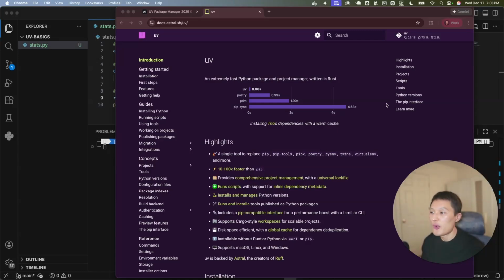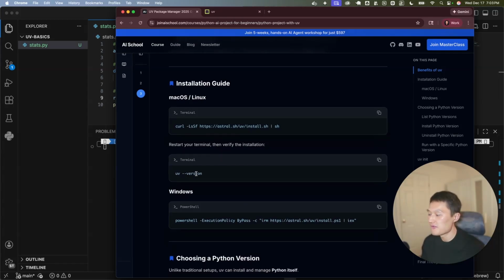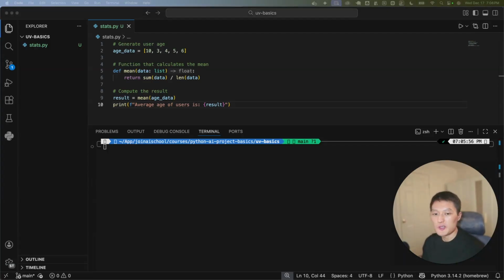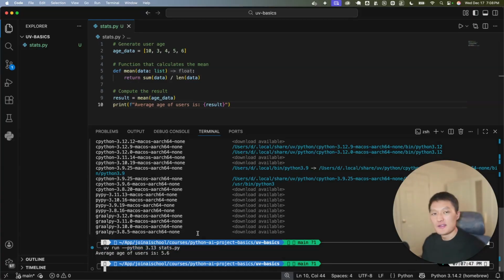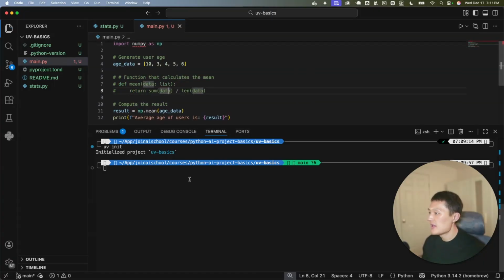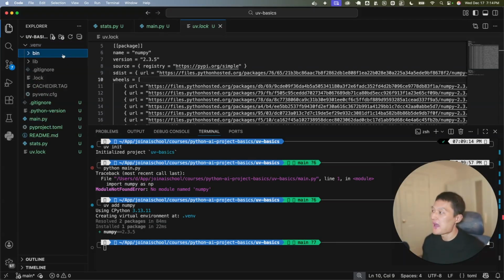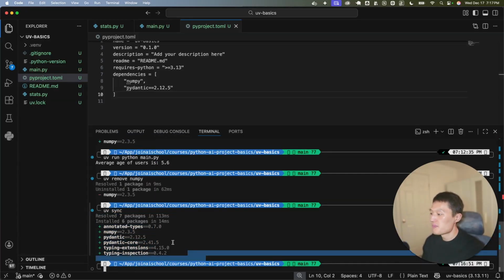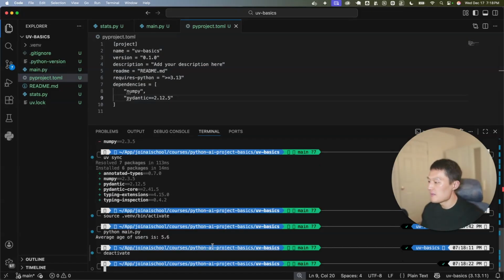Python's Fastest Package Manager Is Here | UV Tutorial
Ready to speed up your Python workflow? In this video, I show how to set up a fast, reproducible Python environment using uv, a modern Rust-based package manager. Say goodbye to slow pip installs and dependency issues. Perfect for data science and AI projects.

⏳ 𝗧𝗶𝗺𝗲𝗹𝗶𝗻𝗲
00:00 Why uv and faster Python environments
01:30 Installing uv and managing Python versions
03:45 Running scripts with specific Python versions
04:15 Initializing a project with uv init
05:20 Installing and managing dependencies
06:00 Reproducibility with uv.lock
07:30 Activating and using the virtual environment